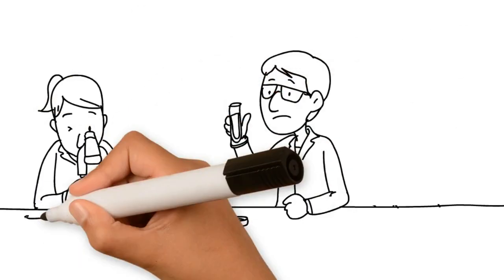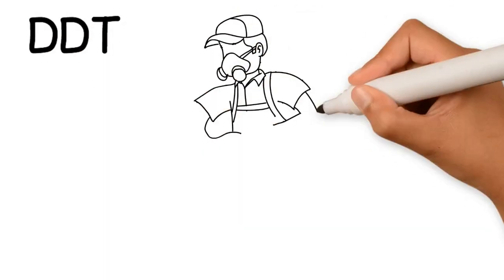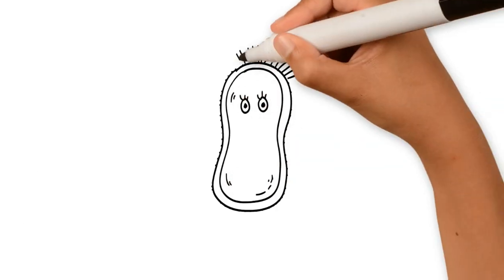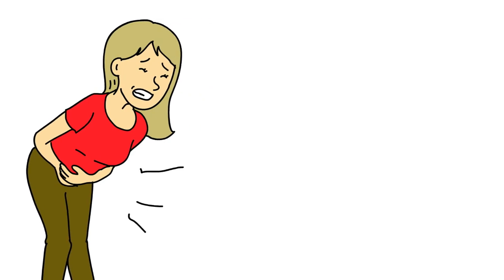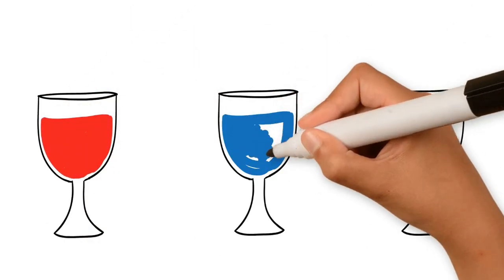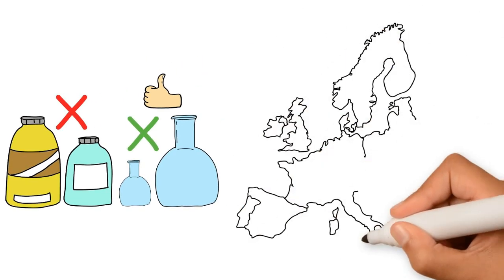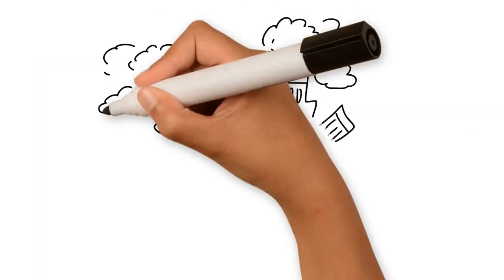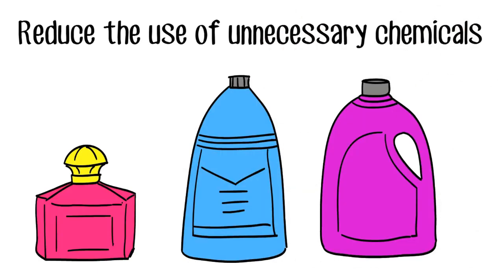Chemicalization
Today chemicals are being used more and more. Though using chemicals has many benefits, they also cause health and environmental problems. This video explains what chemicalization is about and what we can do to prevent it.